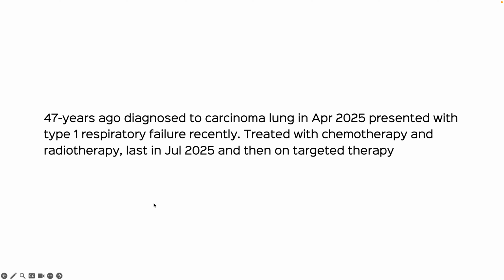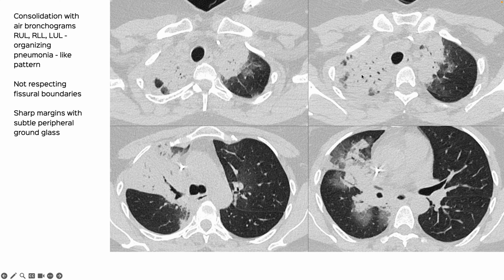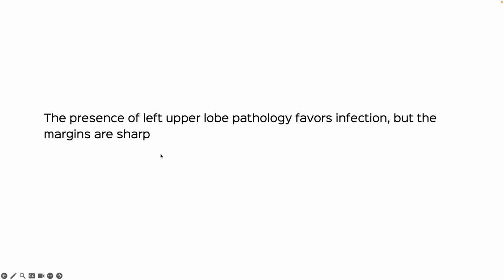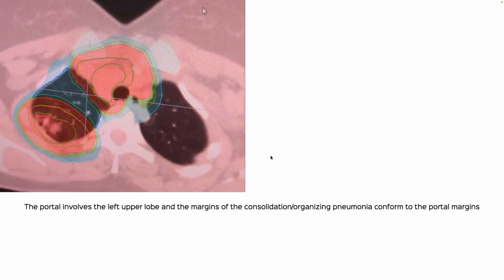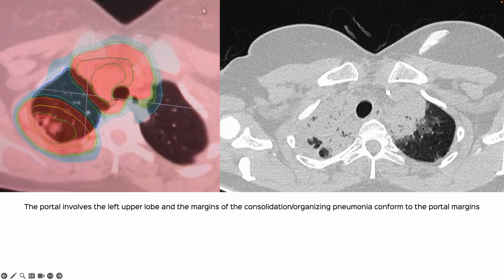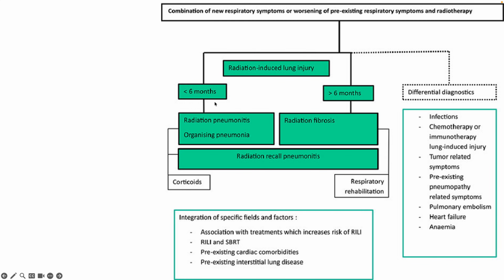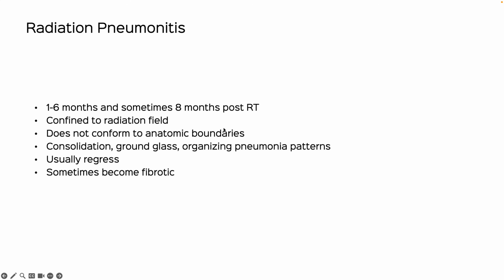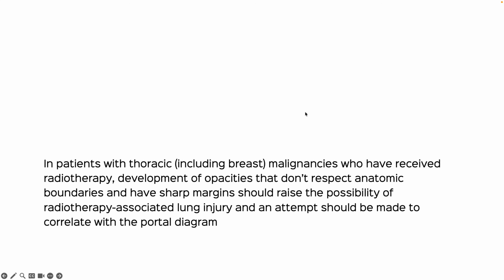Case of the Day - 144 - The Importance of the Portal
47-yrs old Ca lung, post radiotherapy - last dose in July and post-chemotherapy with bilateral asymmetric lung lesions.

Are these
1. Radiotherapy-associated lung injury?
2. Infection?
3. Chemotherapy-induced ILD?
4. Combination

How do you tell? The video explains how once the radiation portal images were made available, the diagnosis became clear.